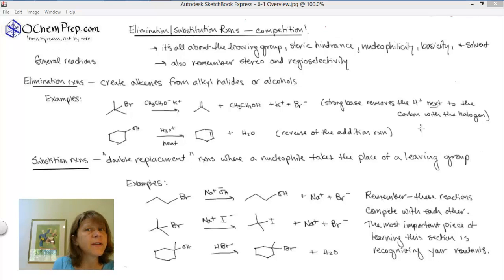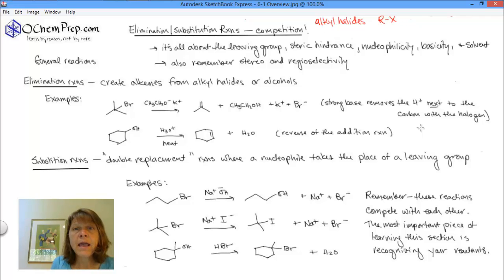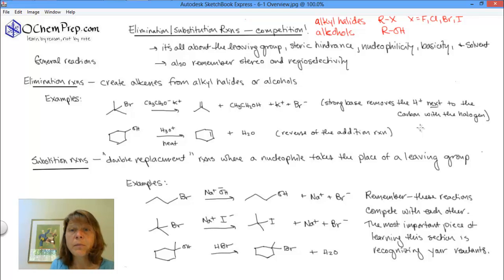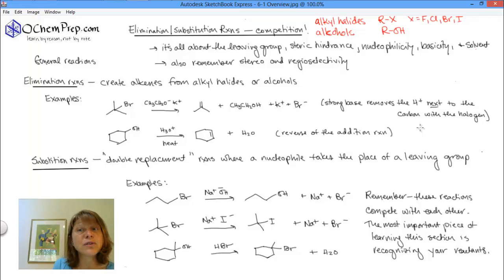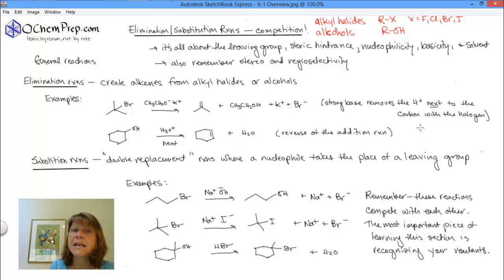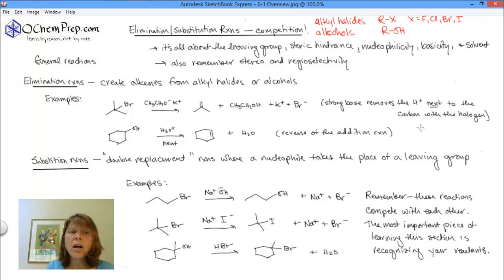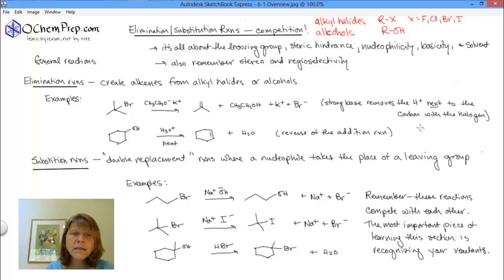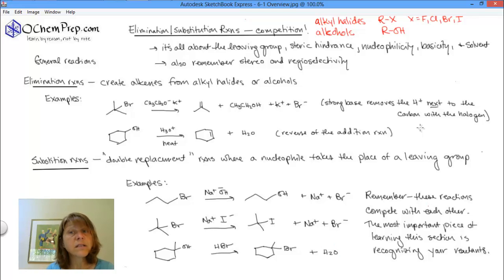6 Introduction to Substitution vs Elimination reactions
Competition between the competing reactions of substitution and eliminations